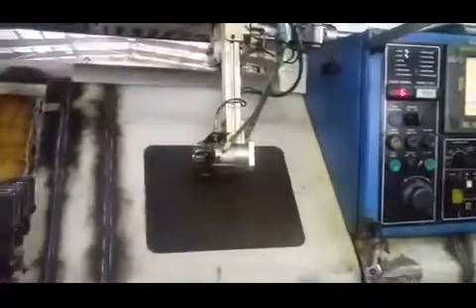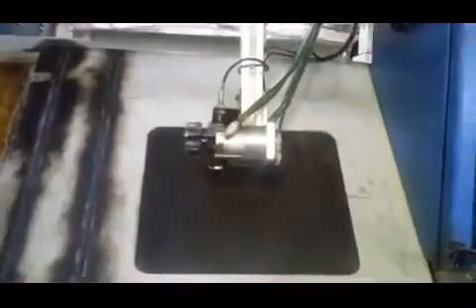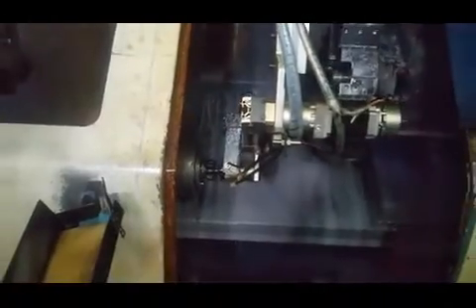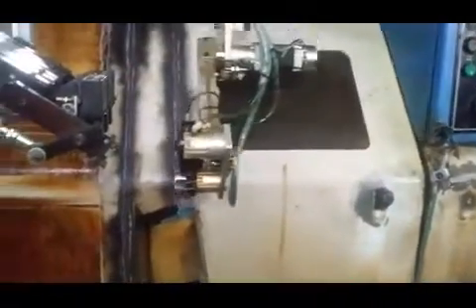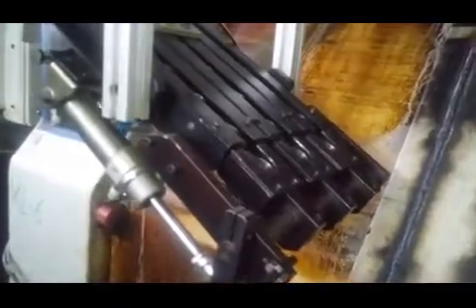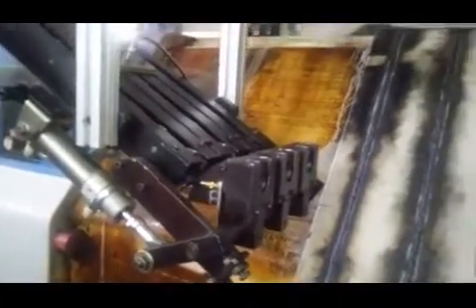Gravity Input with Pneumatic Singling Unit and Single point Output Tending for 1 CNC